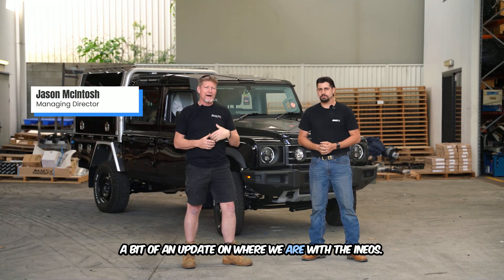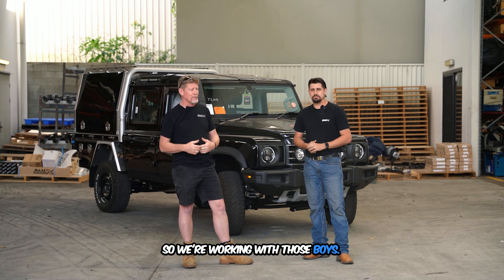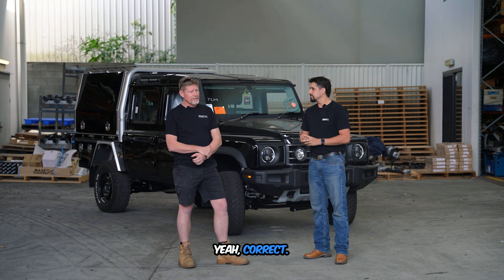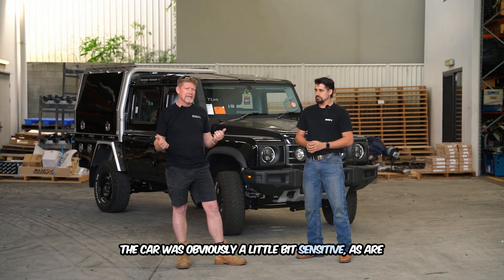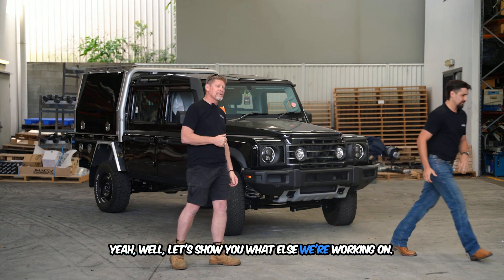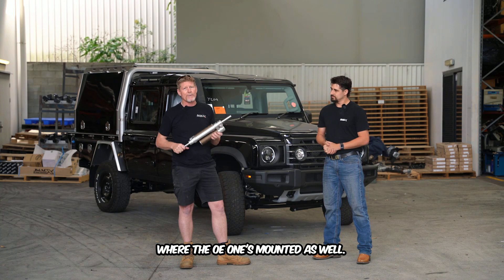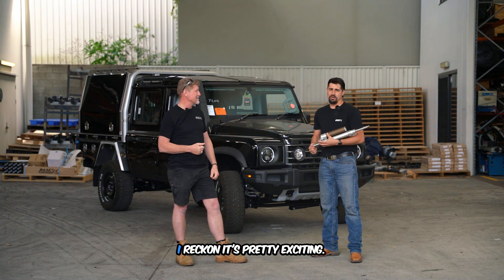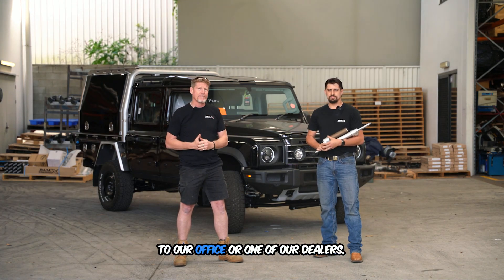JMACX REVEALS #1 INEOS SUSPENSION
JMACX are excited to announce our collaboration with INEOS Australia to develop the BEST AUSSIE aftermarket suspension options tailored for the challenging terrain we experience.

Our work includes developing GVM’s and other high quality components aimed at enhancing the drivetrain and steering performance. Ensuring that these vehicles are as capable as possible.